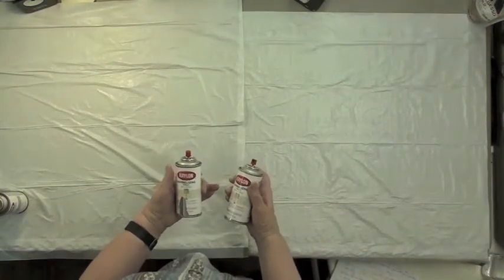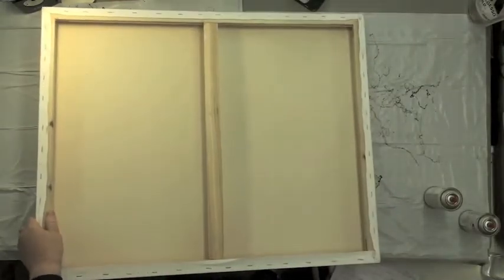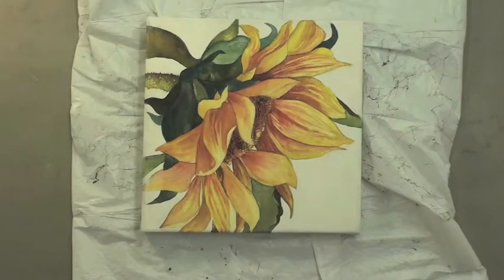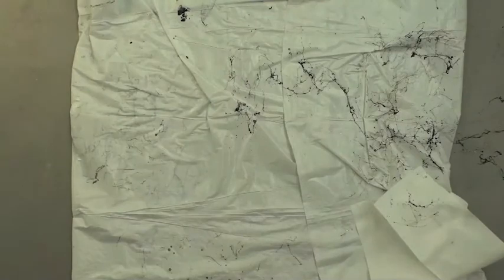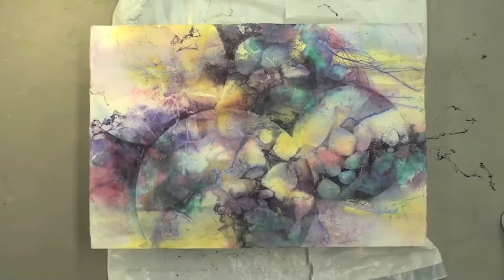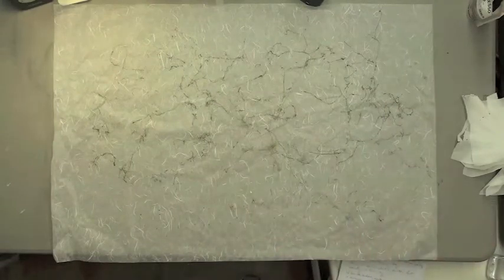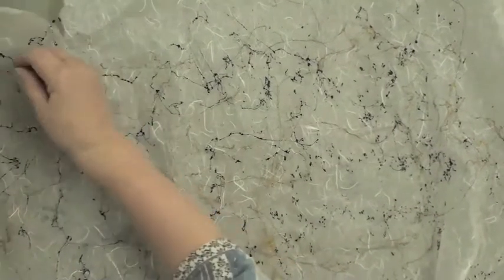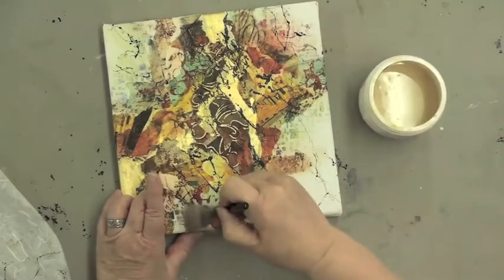Webbing (Marbelizing) Spray Demo - with Karlyn Holman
Watch Karlyn Holman demonstrate using Webbing Spray (now called Marbelizing Spray).  Karlyn loves webbing spray!  It has an uncontrollable, spontaneous, stringy spray that adds the little touch some painting crave.  Krylon has changed to the name to Marbelizing spray for its ability to look like marble when applied to various materials.  Watch Karlyn demonstrate and show the long and the short of it all.  As always, laugh along as she shows tricks and techniques she's learned through the years.